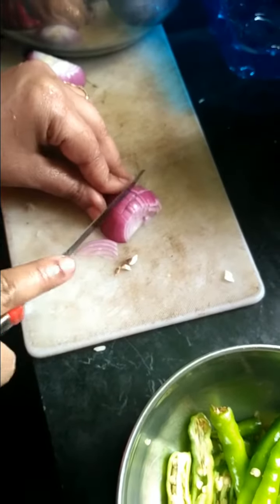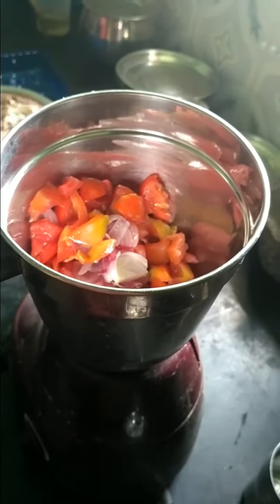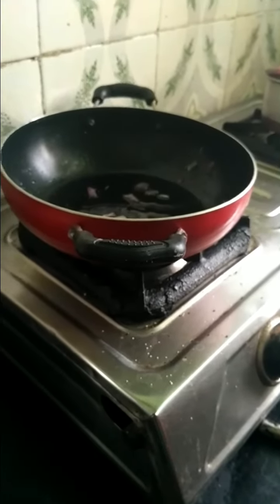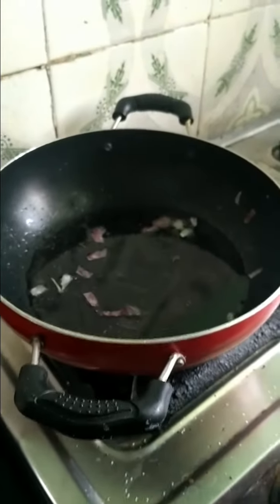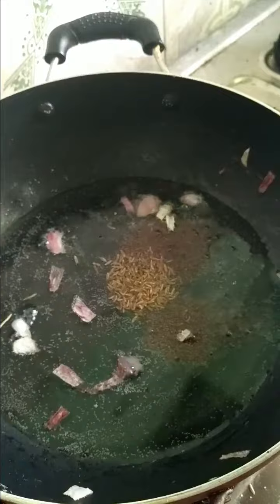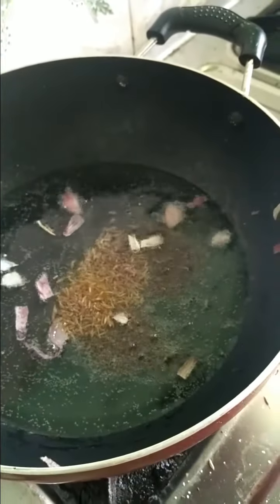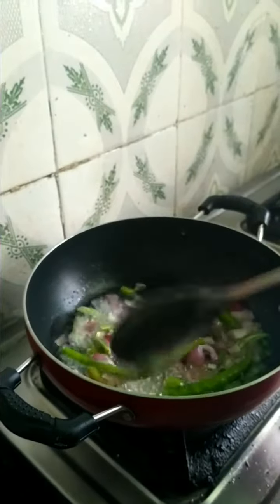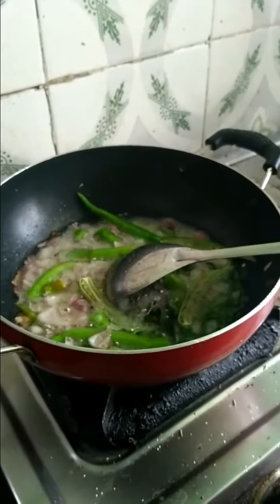Mushroom Masala Curry - Preparing Mushroom Masala recipe 3